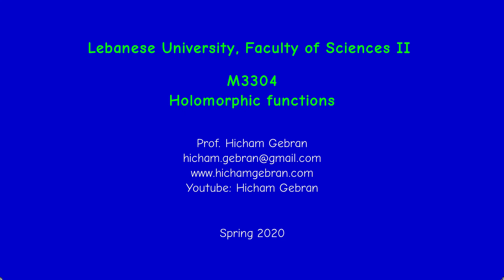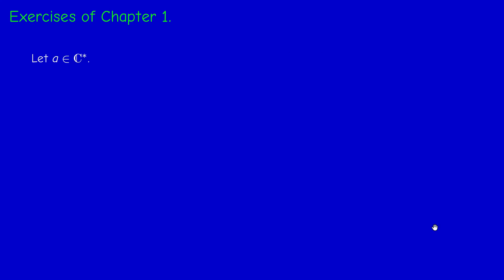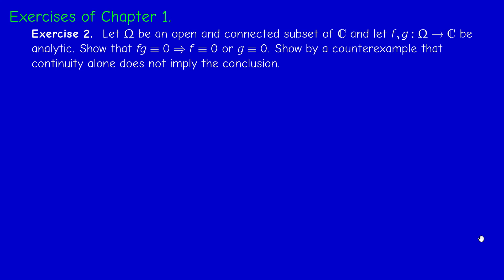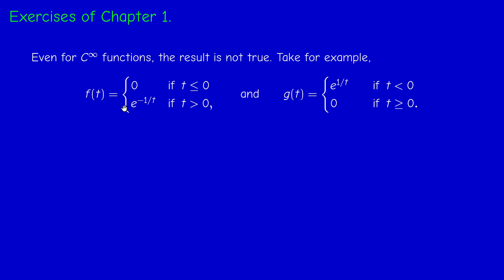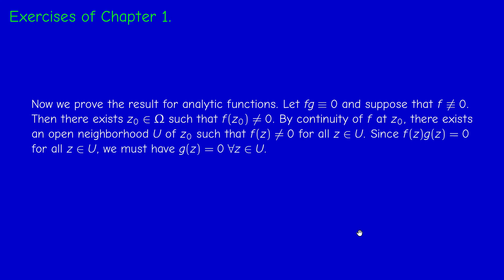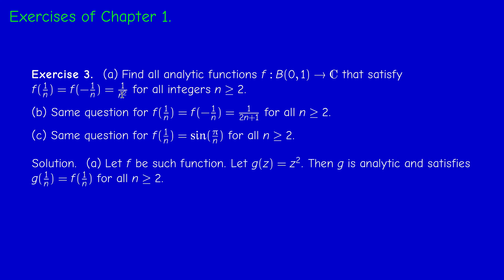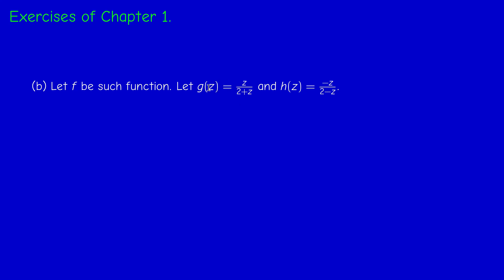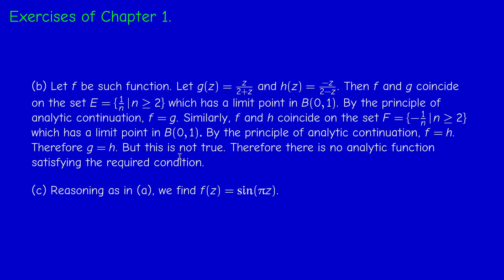M3304 - Holomorphic functions - Chapter 1 - Exercises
Three exercises on analytic functions and the principle of analytic continuation.